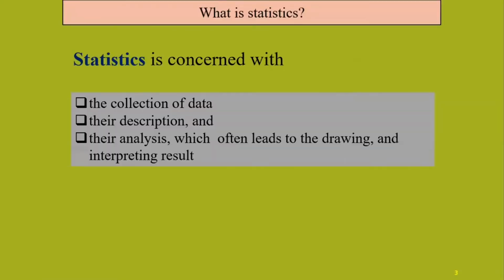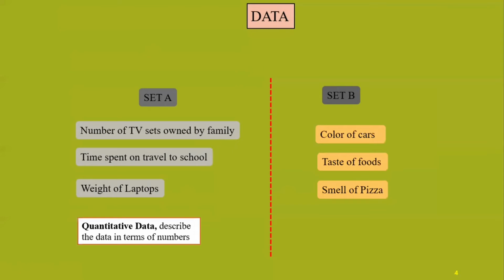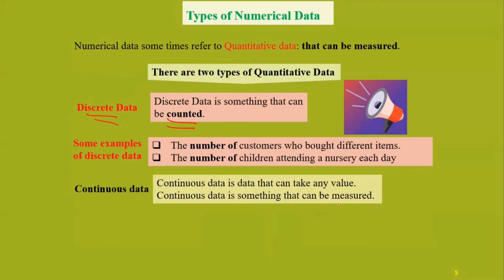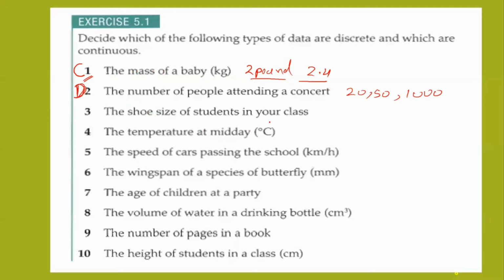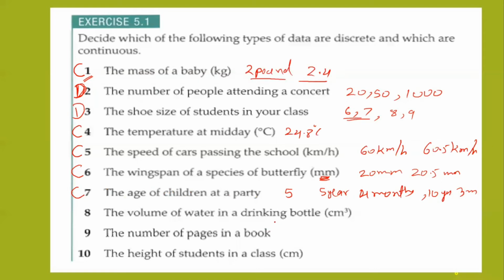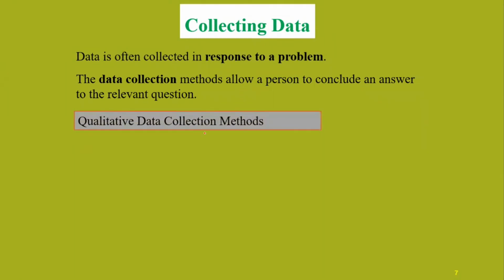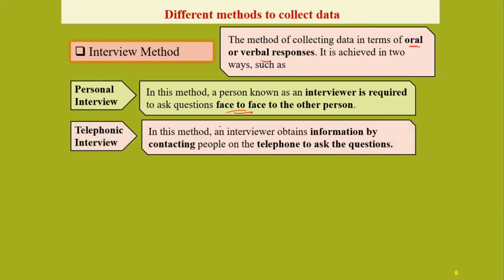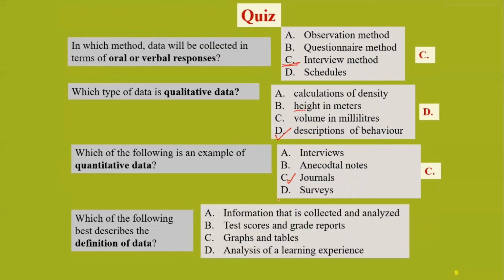Continuous VS Discrete Data